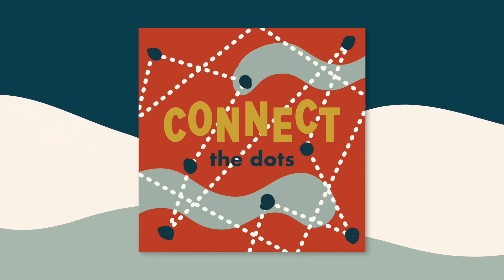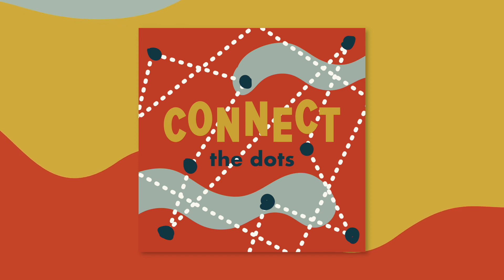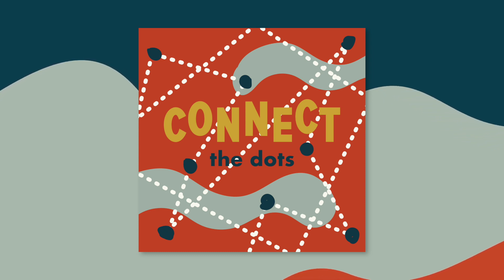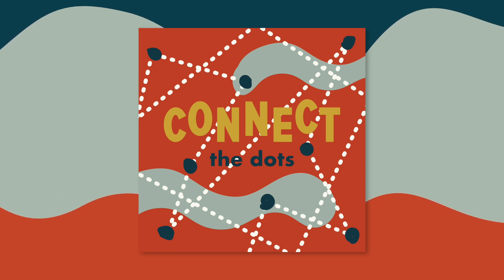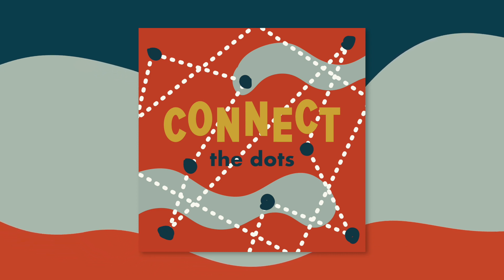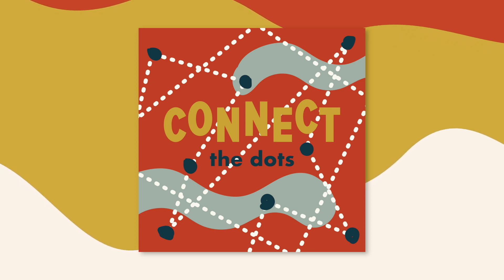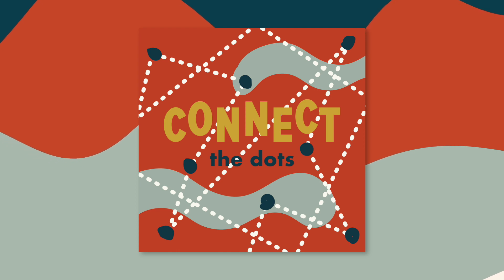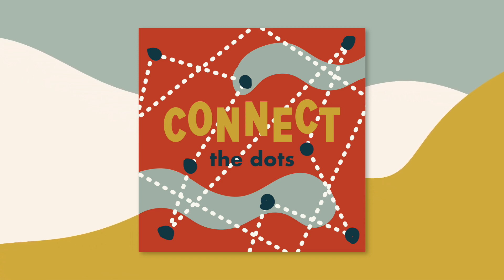Connect the Dots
On this episode we’ll connect the dots between ourselves and other people.

Listen to the podcast on Apple Podcasts, Spotify, or your preferred podcast platform. Find transcripts, show notes, and other info on our